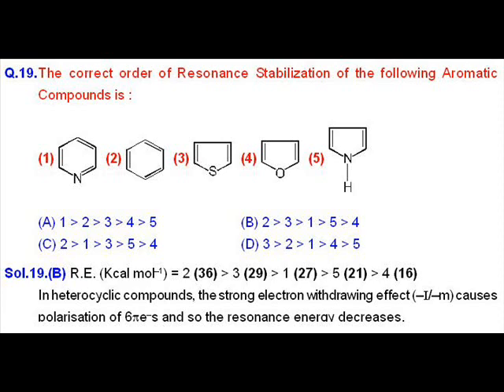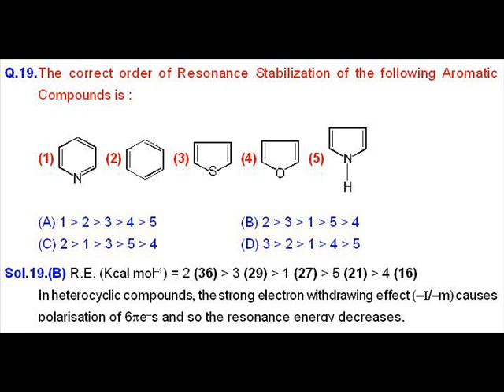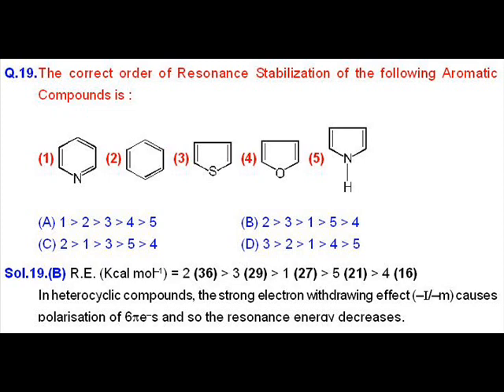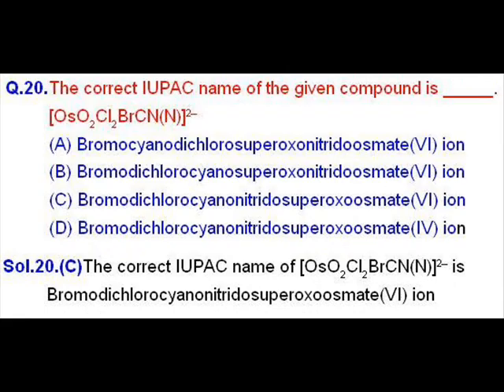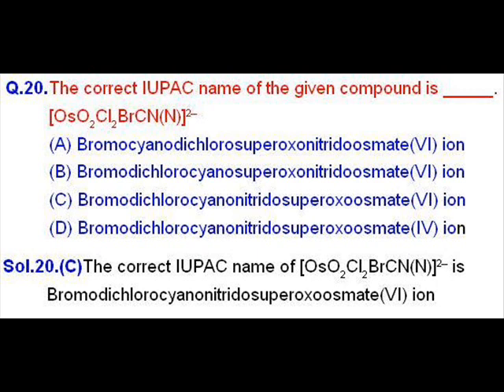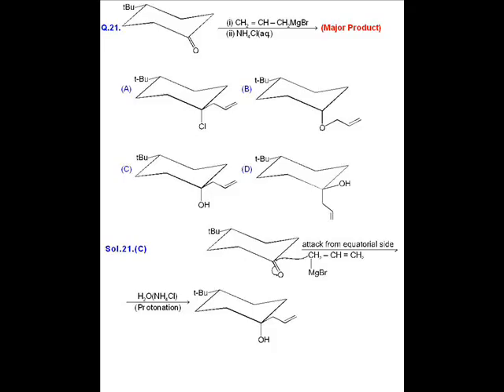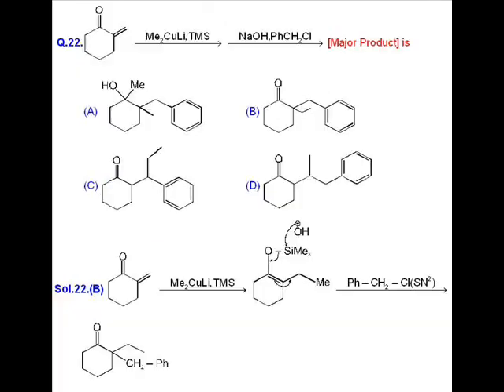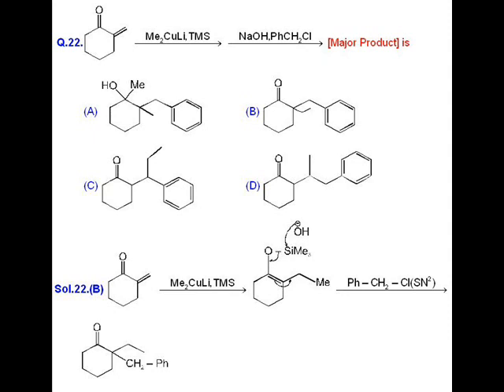IIT JAM CHEMISTRY VIDEO Solution-10 by VPM CLASSES